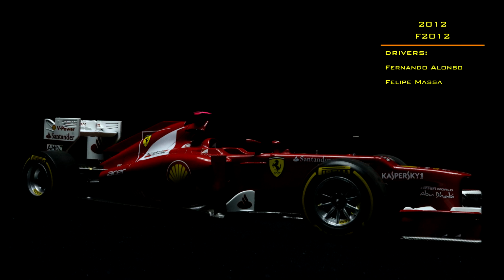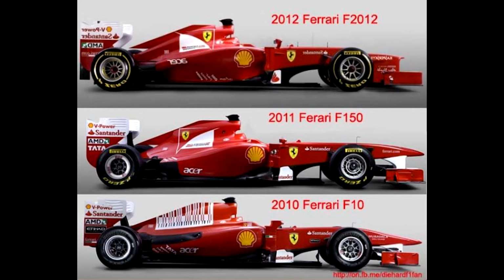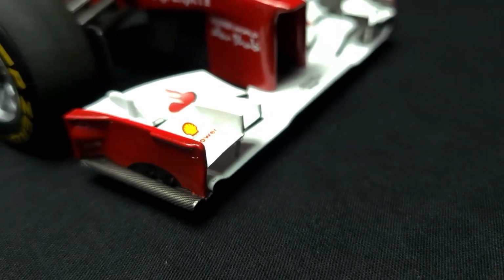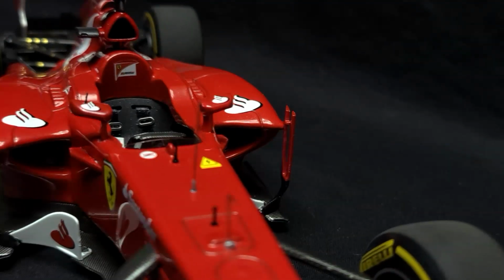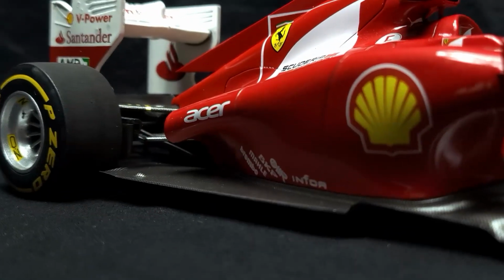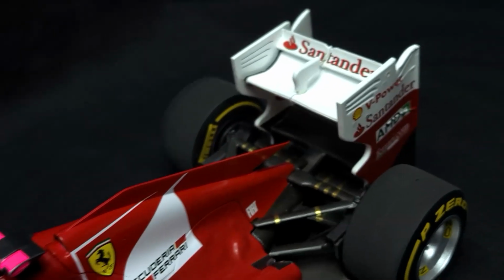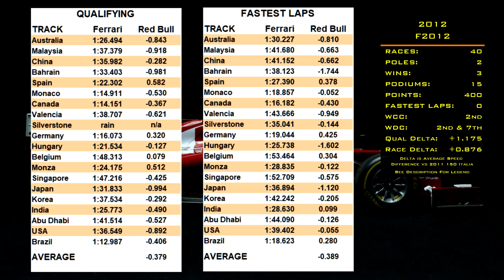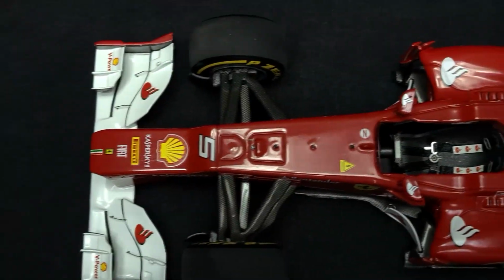Ferrari F1 Evolution F2012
A review of the Hotwheels 2012 Ferrari F2012 in 1/18 Scale and a technical analysis and history review of the car itself.

Results Legend:
Races are total for BOTH cars combined.
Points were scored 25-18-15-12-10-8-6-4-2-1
WCC = World Constructors Championship
WDC = World Drivers Championship
WDC Results = Alonso 2nd, Massa 7th

Qualifying and Race Deltas were averaged over the entire season on tracks that were the same length in dry conditions.